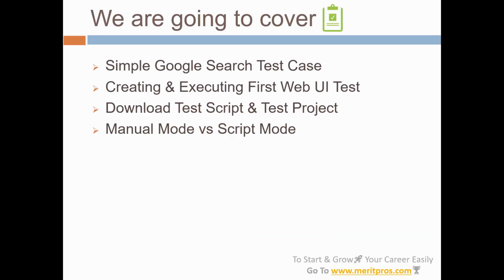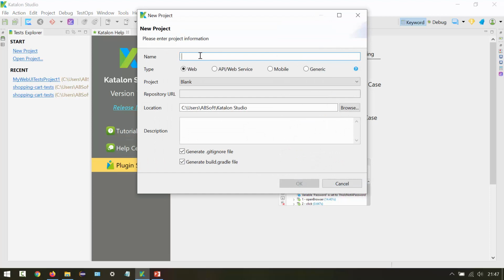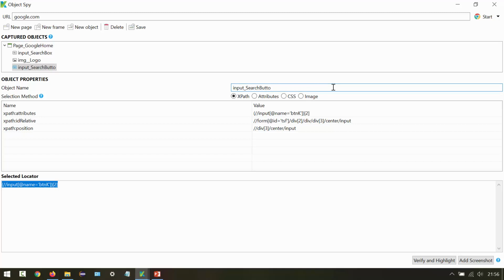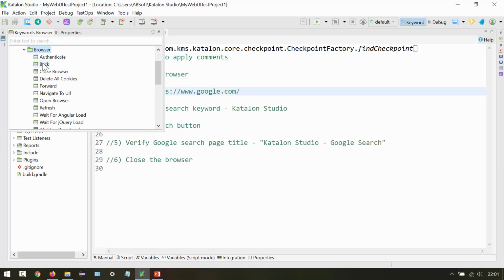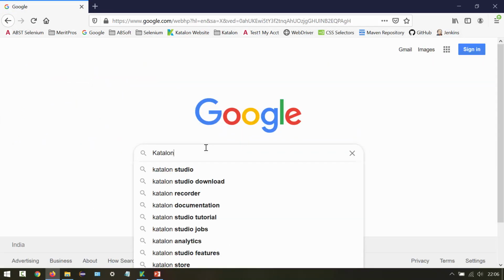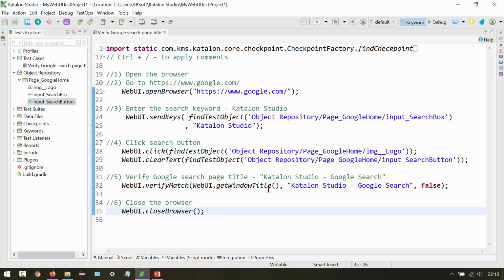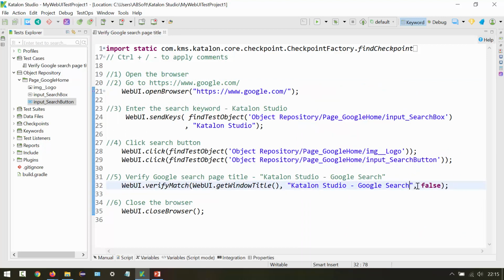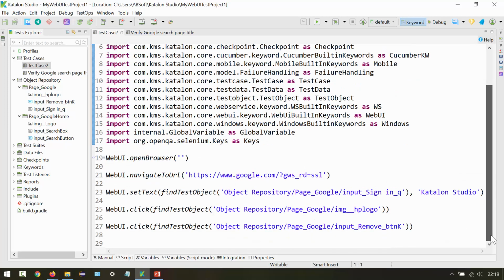🔥MUST WATCH🔥 Katalon Studio Creating First Web UI Test And Executing - Katalon Studio Tutorial #4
Katalon Studio creating automation test, Katalon Studio executing automation test, Katalon Studio recording automation test, Katalon Studio recording, Katalon Studio Test Creation Modes, Record and Replay mode, Manual mode, Script mode are the main topics covered in this video.

Simple Google Search Test Case
Katalon Studio creating automation test
Katalon Studio executing automation test
Download Test Script & Test Project
Manual Mode vs Script Mode
Different test creation modes
     Record & Replay mode
     Manual mode
     Script mode